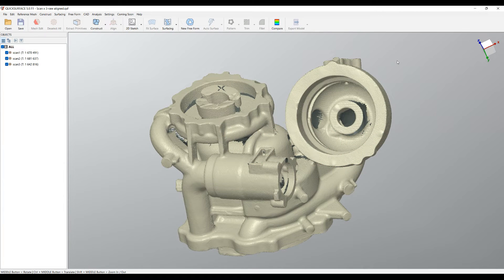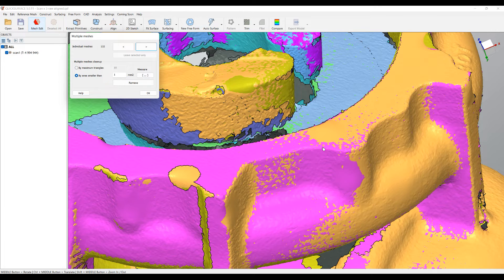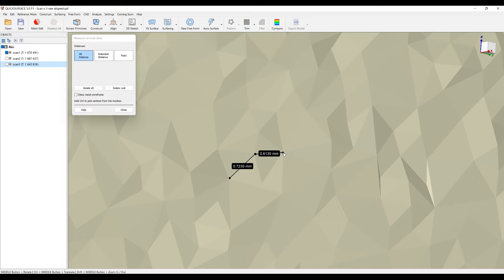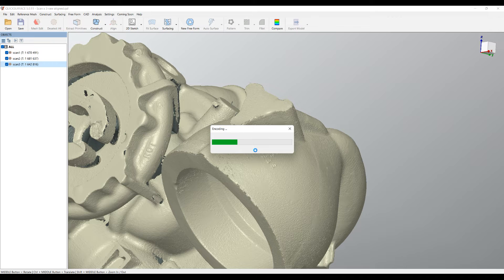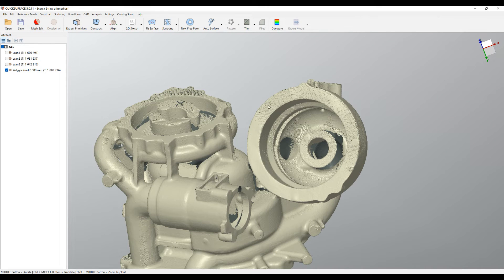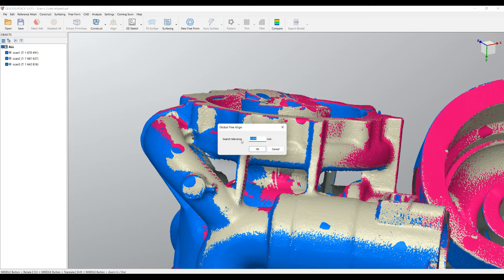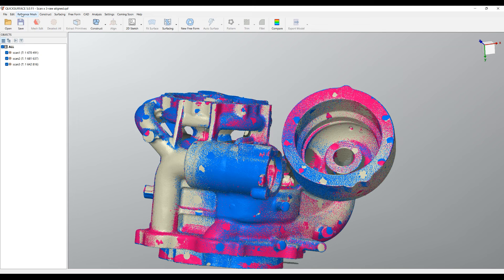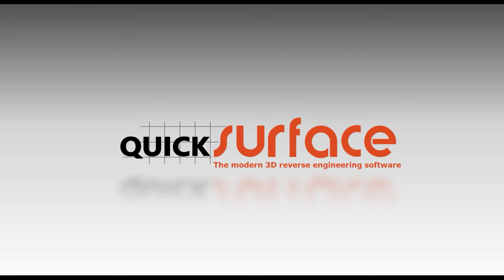QUICKSURFACE Tutorials: Merge multiple roughly aligned scans